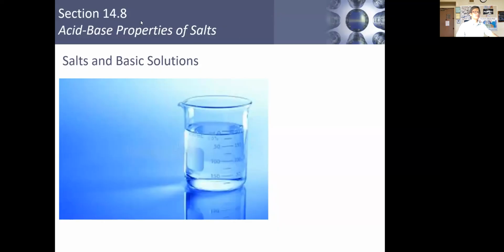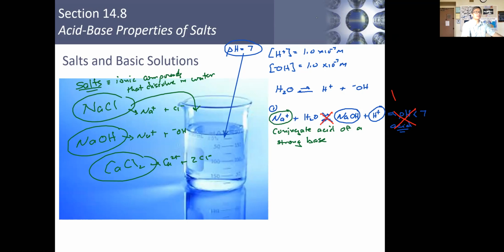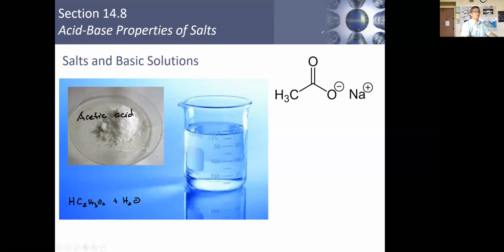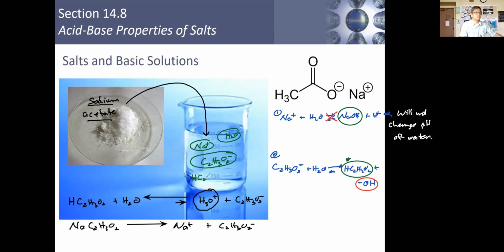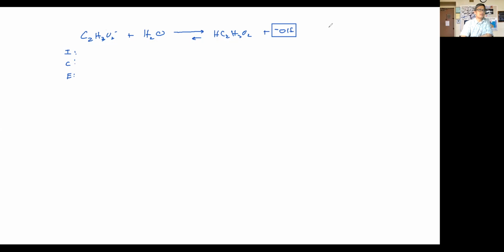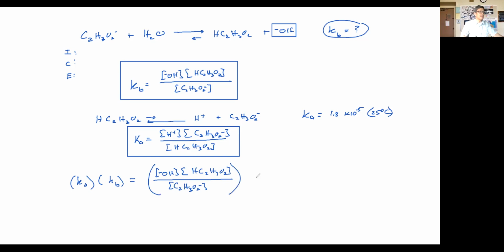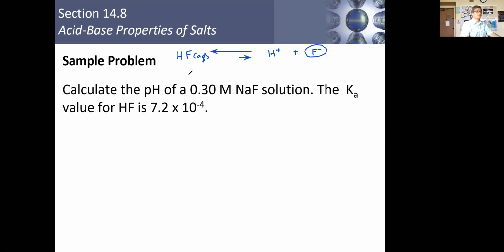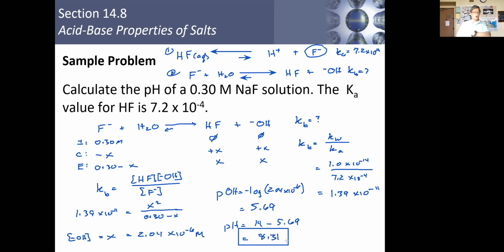AP Chemistry Wednesday 1/27/21